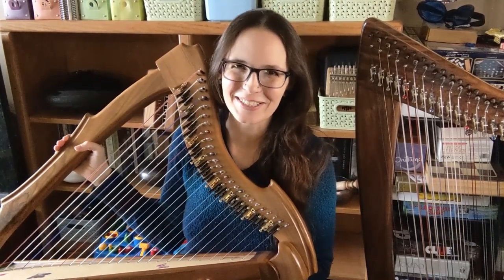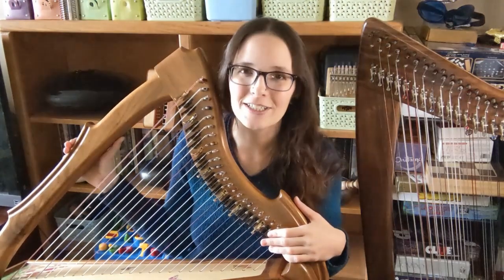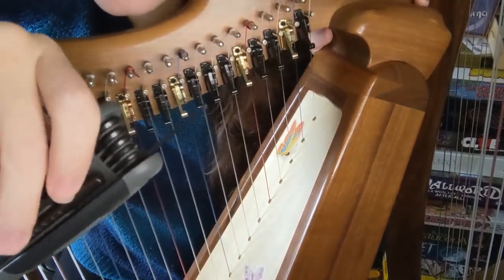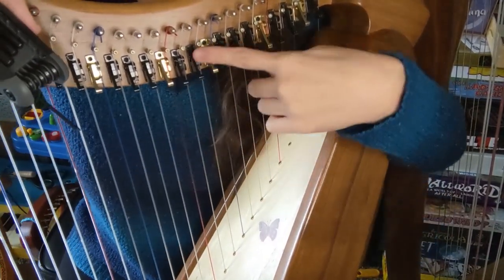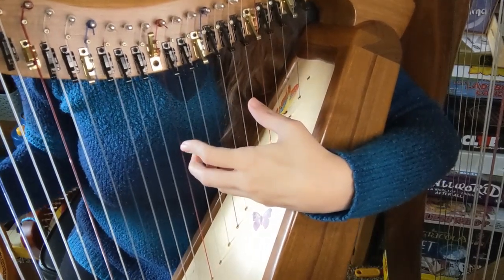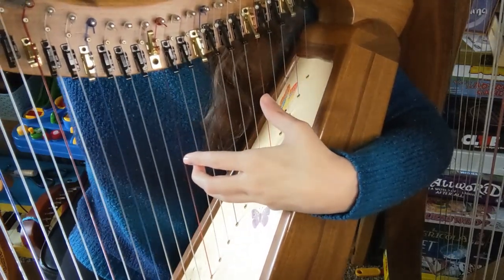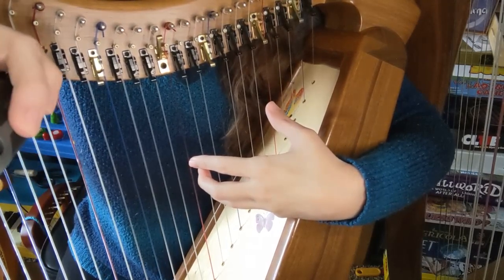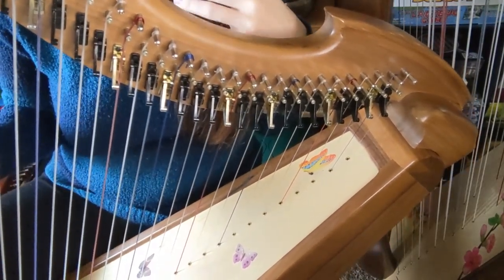How To Regulate Levers with Bridge Pins (Works for Universal Levers and Rees Levers)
Regulating your own levers is actually SO easy with this method! Pick up a 5/64th allen wrench from Amazon here (for MusicMakers bridge pins) and a 4mm hex nut driver (for Rees bridge pins)